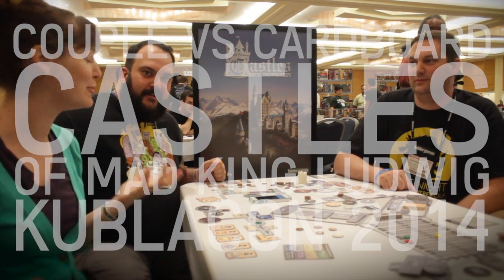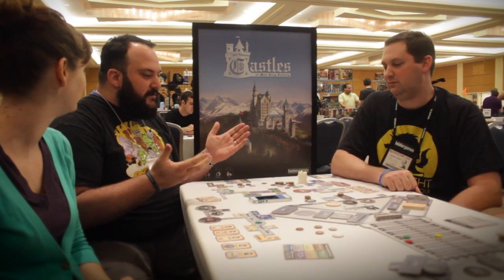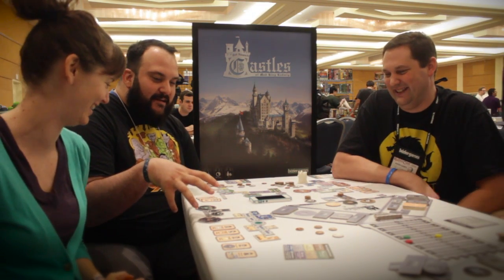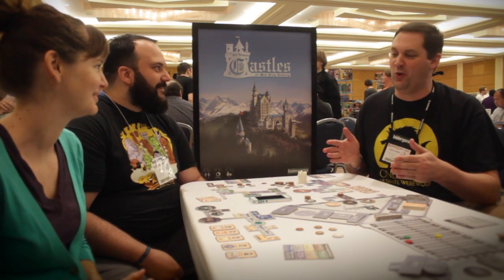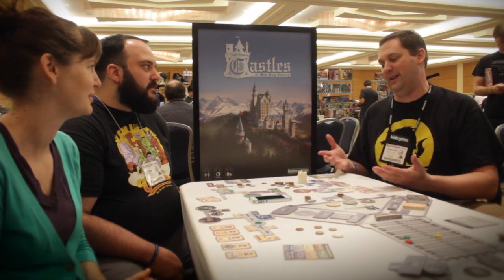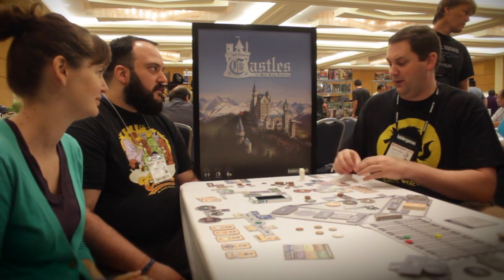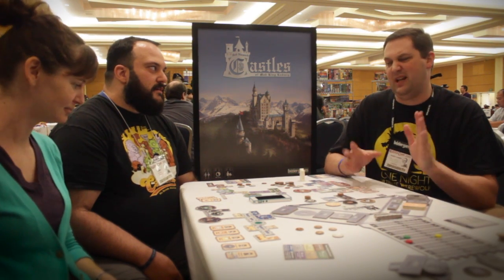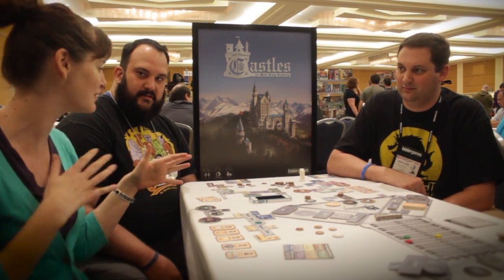Couple vs. KublaCon: Castles of Mad King Ludwig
We hang out with Ted Alspach, designer and publisher of Castles of Mad King Ludwig, to talk about his new game launching at Essen!  Spoiler alert: this was Cheryl's favorite game we played at KublaCon!